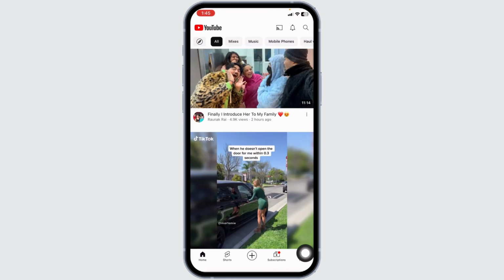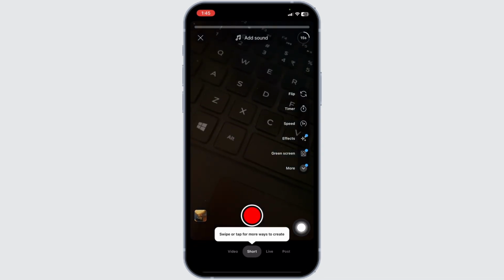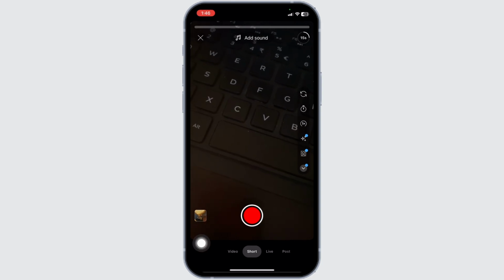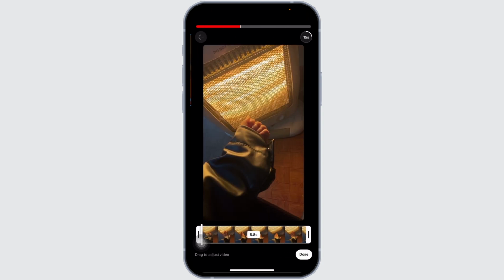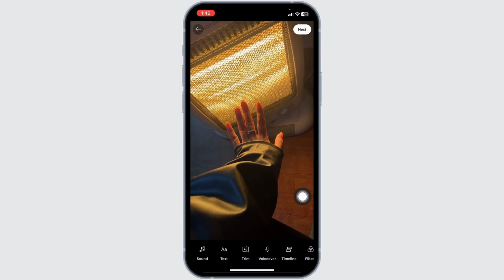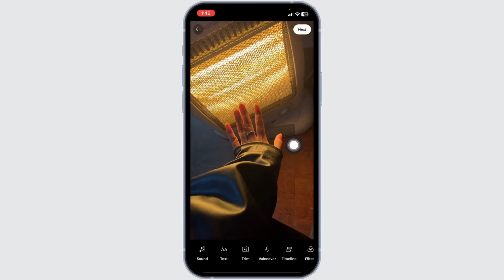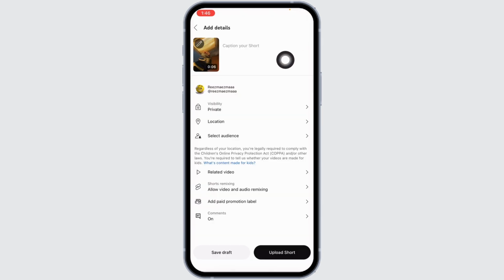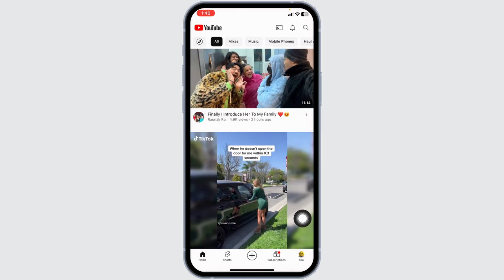How To Upload YouTube Videos From Mobile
In this tutorial, we'll provide you with a step-by-step guide on how to upload YouTube videos using your mobile device, whether you're using an iPhone or Android device. We'll cover everything from opening the YouTube app to optimizing your video settings before publishing.

👋 Welcome to Glitch Sorcerer! In this video, we'll show you how to upload YouTube videos directly from your mobile device, making it easy and convenient to share your content with your audience on the go. Whether you're a vlogger, content creator, or just someone who wants to share videos with the world, this tutorial is perfect for you.

Tips for uploading YouTube videos from your mobile device:
🔗 If you have any questions or need help while uploading YouTube videos from your mobile device, feel free to leave a comment below, and we'll do our best to assist you.

📱 Timestamps:

0:00 - Introduction
0:05 - How to Upload YouTube Videos From Mobile